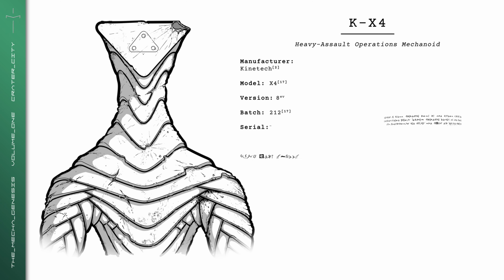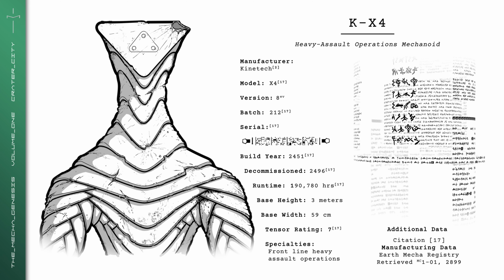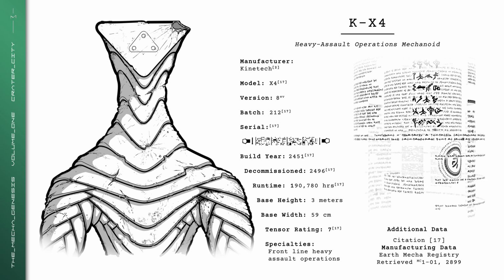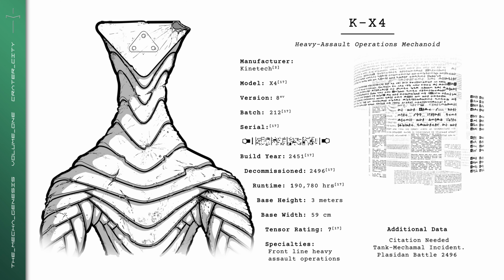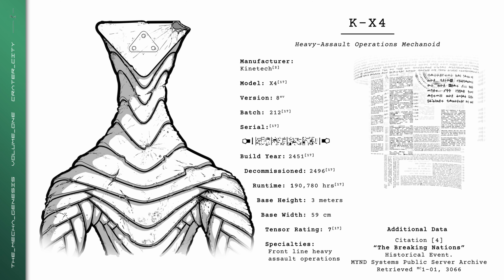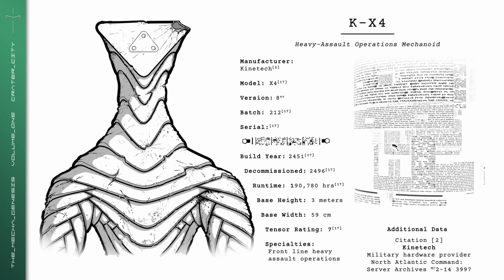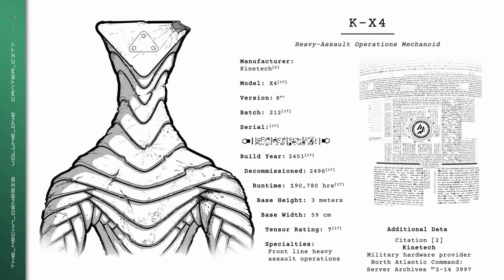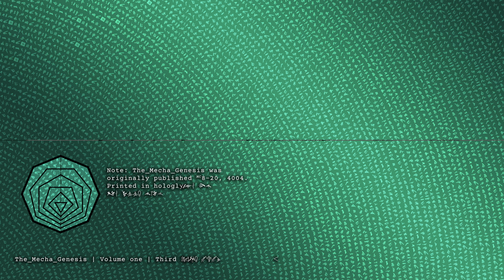The Mecha Genesis/ Vol.1/ Ep.12/ K-X4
Welcome traveler, to the history of the future. Episode_12 - The K-X4

This series is based on my graphic novel The_Mecha_Genesis.

The Mecha Genesis is a non linear story set over the next 3000 years. Each series will chronicle 25 characters or assets in a wiki format from a specific location; in this volume it is characters who reside within Crater City. You can watch all these videos separately, however watched all together, The Mecha Genesis reveals to you the history of Earth's future.

Information will be presented that will not make sense until you come across more information in following videos or volumes. Some characters relate to each other, others are stand alone. Watch out for citations linking to future information and secret data that connects characters together. If you are into Science fiction, cyberpunk, AI and world building across time, then this series is for you.

The Mecha Genesis is my artistic and philosophical exploration of an optimistic future where humans and Intelligent machines; rather than killing each other, work together to survive the pressures of Earth and expand their consciousness above and beyond into the Omniverse.